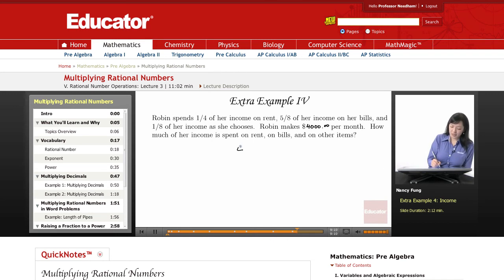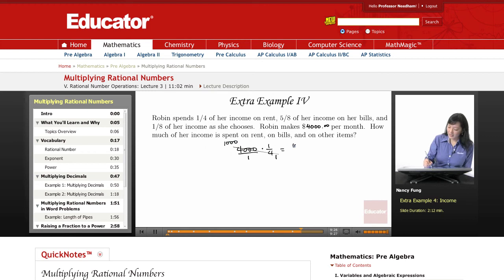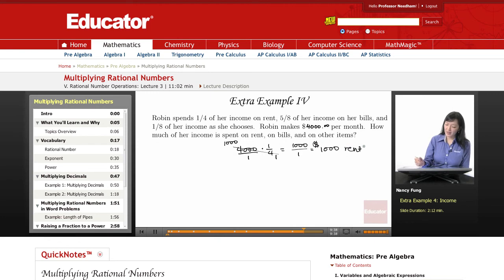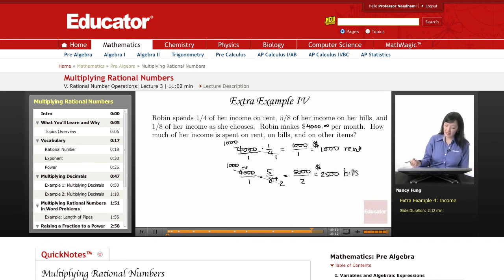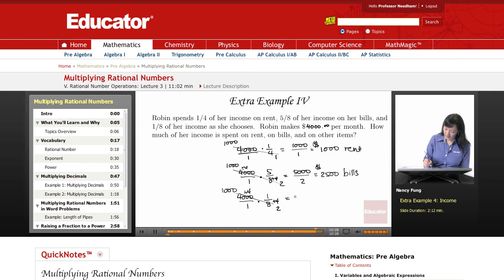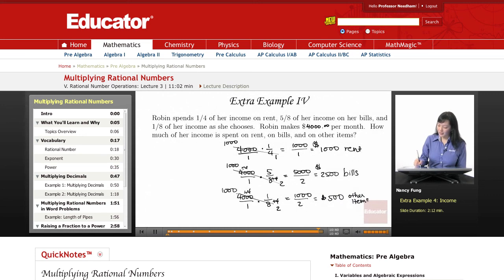Pre Algebra: Multiplying Rational Numbers